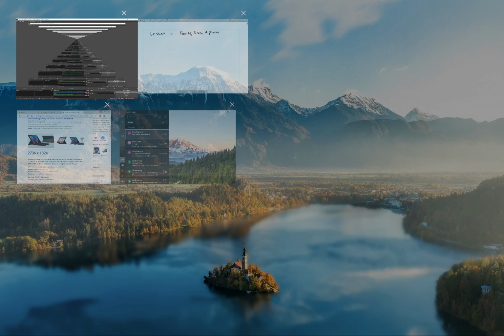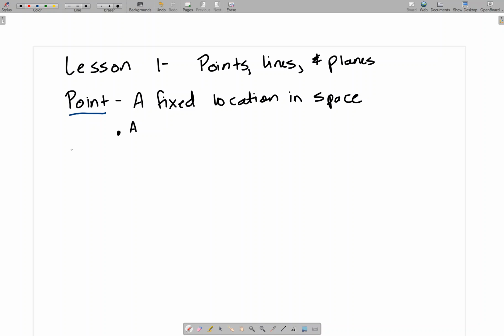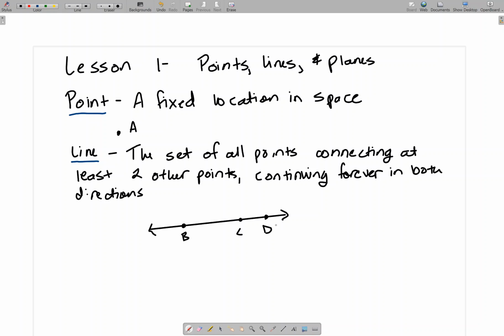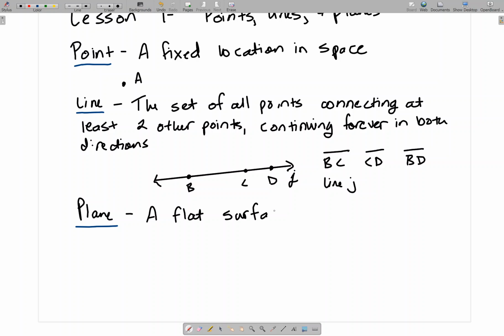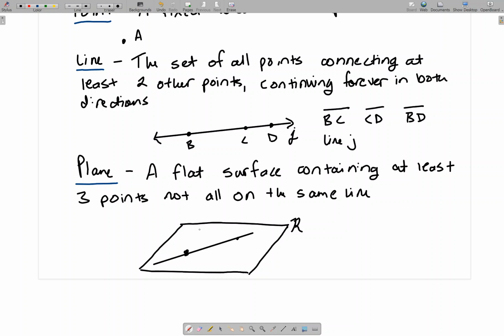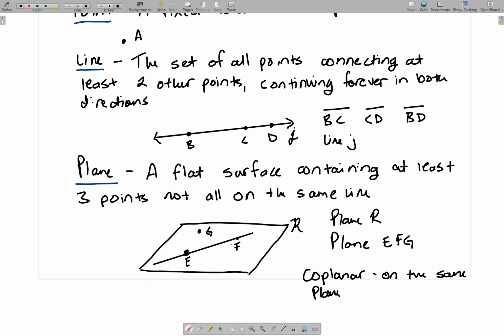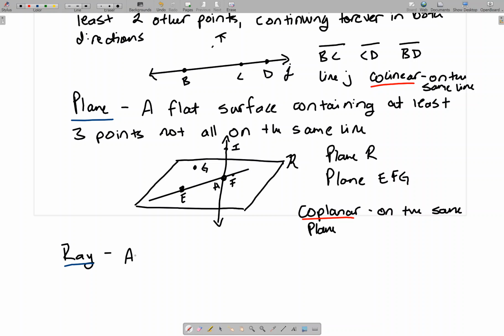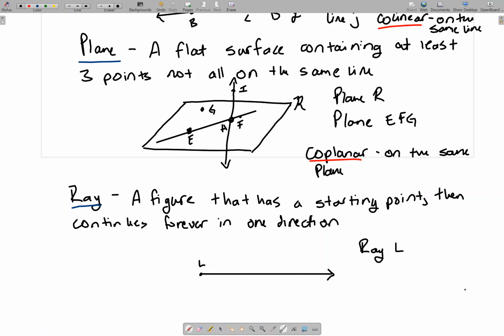Geometry Unit 1 Lesson 1